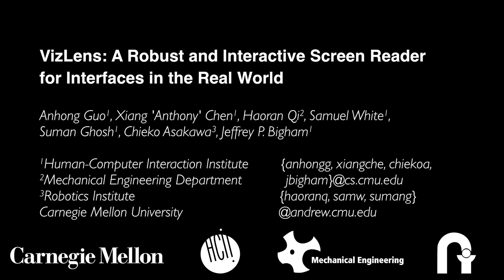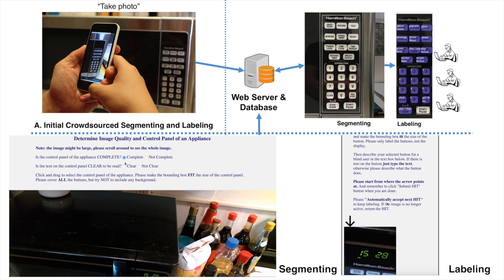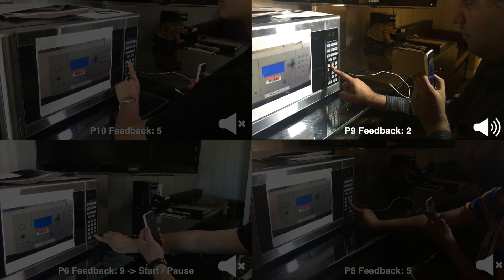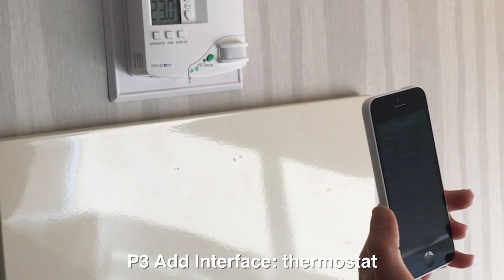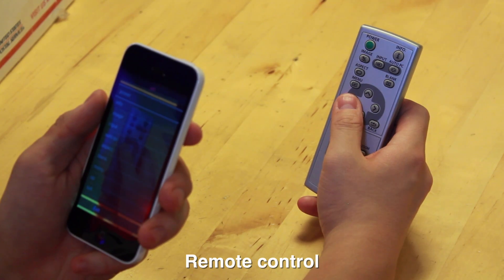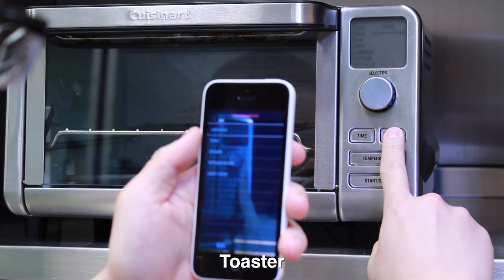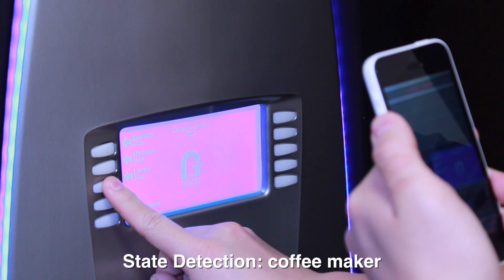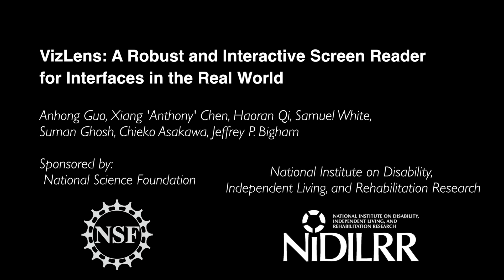VizLens: A Robust and Interactive Screen Reader for Interfaces in the Real World (Full Video)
VizLens: A Robust and Interactive Screen Reader for Interfaces in the Real World (UIST 2016)

Abstract:
The world is full of physical interfaces that are inaccessible to blind people, from microwaves and information kiosks to thermostats and checkout terminals. Blind people cannot independently use such devices without at least first learning their layout, and usually only after labeling them with sighted assistance. We introduce VizLens - an accessible mobile application and supporting backend that can robustly and interactively help blind people use nearly any interface they encounter. VizLens users capture a photo of an inaccessible interface and send it to multiple crowd workers, who work in parallel to quickly label and describe elements of the interface to make subsequent computer vision easier. The VizLens application helps users recapture the interface in the field of the camera, and uses computer vision to interactively describe the part of the interface beneath their finger (updating 8 times per second). We show that VizLens provides accurate and usable real-time feedback in a study with 10 blind participants, and our crowdsourcing labeling workflow was fast (8 minutes), accurate (99.7%), and cheap ($1.15). We then explore extensions of VizLens that allow it to (i) adapt to state changes in dynamic interfaces, (ii) combine crowd labeling with OCR technology to handle dynamic displays, and (iii) benefit from head-mounted cameras. VizLens robustly solves a long-standing challenge in accessibility by deeply integrating crowdsourcing and computer vision, and foreshadows a future of increasingly powerful interactive applications that would be currently impossible with either alone.